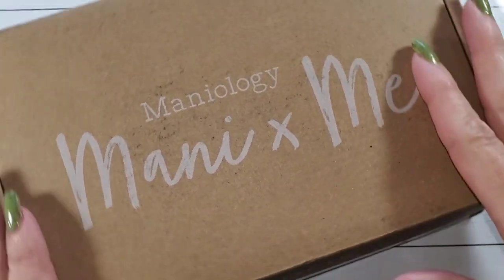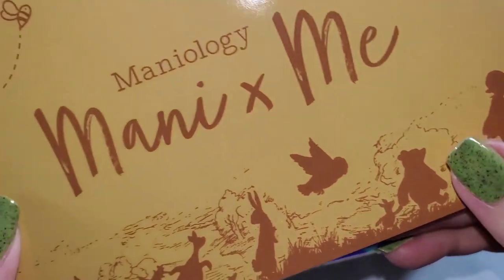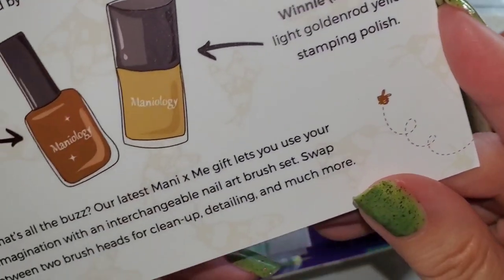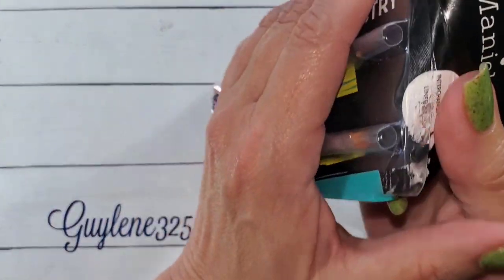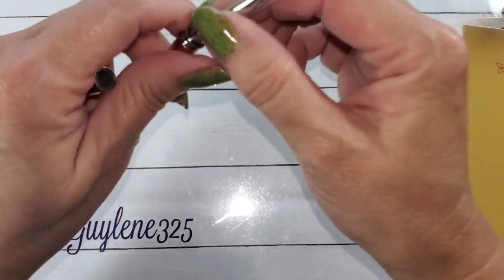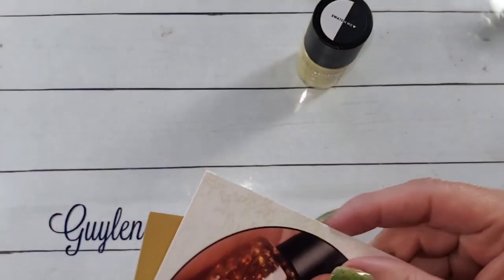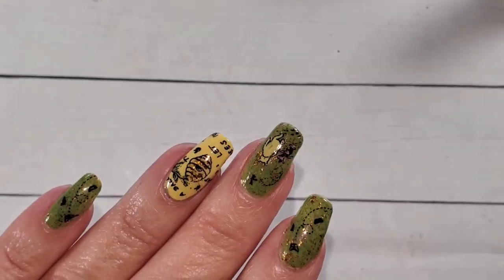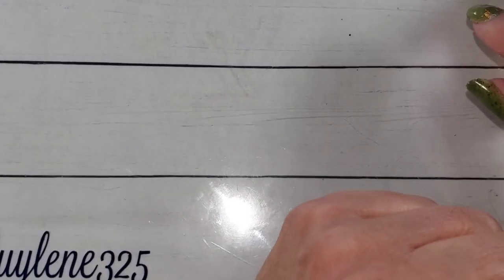October Mani X Me Box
Video to enter to win this month's box will be posted as soon as I receive the extra box.

Save $3 off $25+ orders with Guylene325
Bases loaded Lacquer